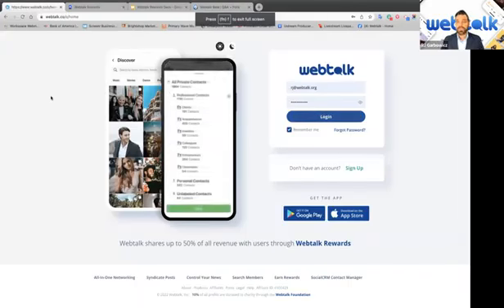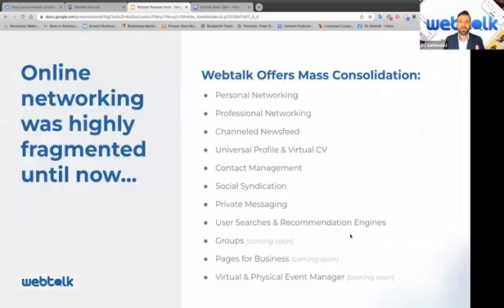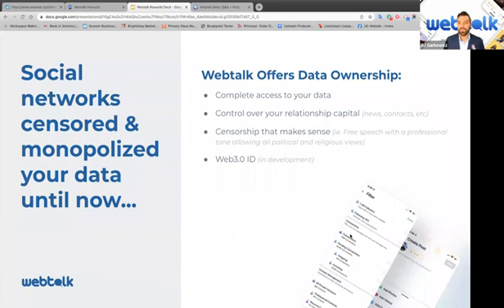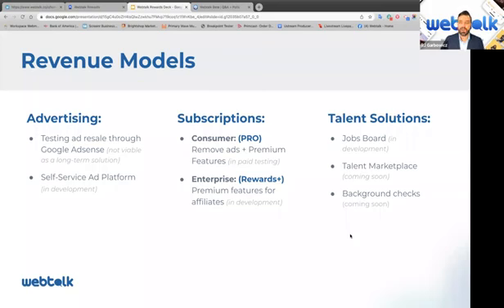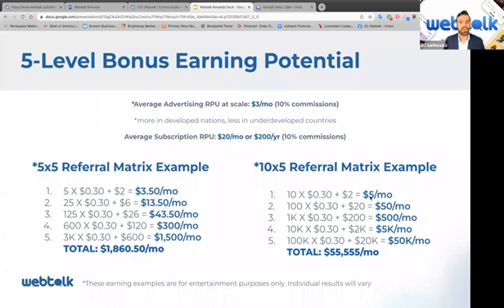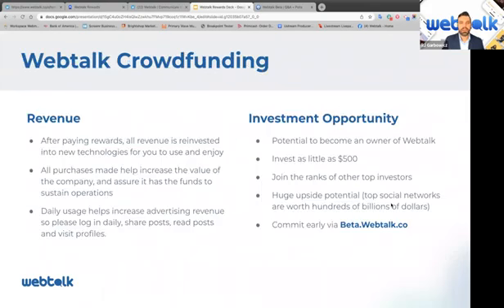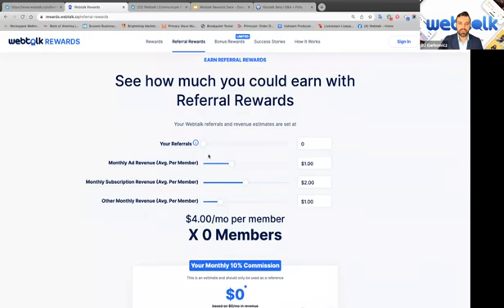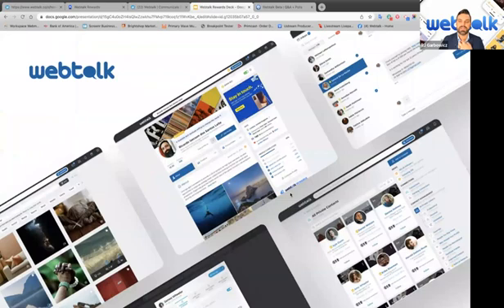webtalk Review and update | How to make money from an app 2022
How to make money from your phone 2022

You’re tired of seeing ads on social media?

webtalk is a new social media platform that pays you to post. Up to 10% of the ad revenue you help generate, personally and from referrals. 10% residual commissions on PRO upgrade referrals. 10% commissions on all other referral purchases. On all purchases made by your referrals for all products and services planned in the future. Facebook's averages $29.56 per user but you want see a dime of it!
 webtalk is an innovative way to make money online while connecting with people around the world through your posts and content, without having to worry about annoying ads or algorithms that limit what can be shared or seen! It’s time for something different

The best ways to earn with app 2022
Webtalk review
how to make money from an app  2022
the best ways to make money with your phone  2022
legit ways to make money with an app
webatlk rewards program
webtalk review 2022
legit ways to earn money online 2022
webtalk
the best ways to earn online 2022
legit ways to earn money with an app